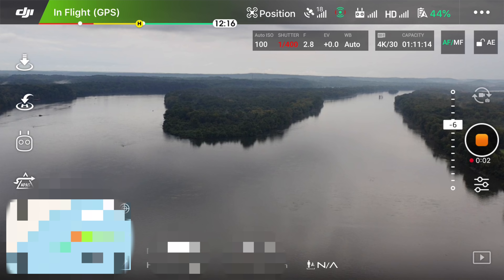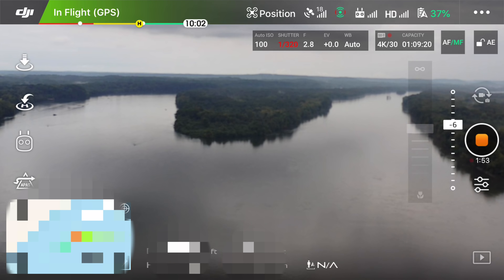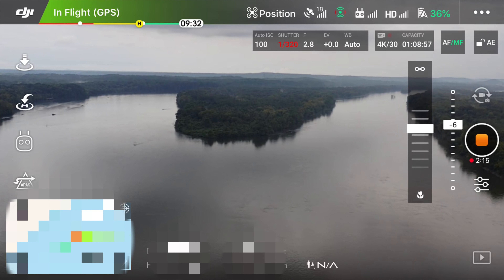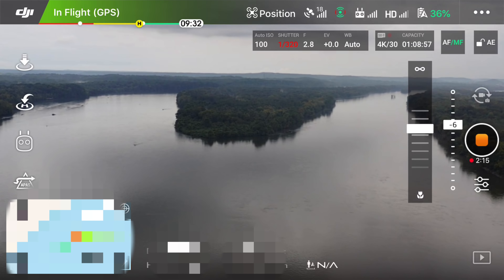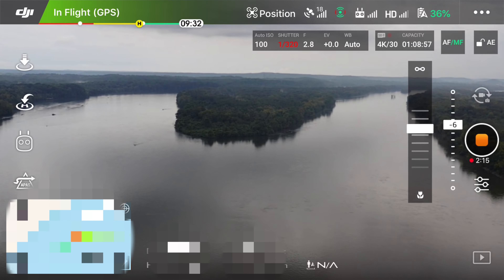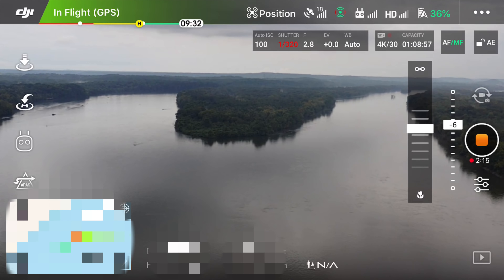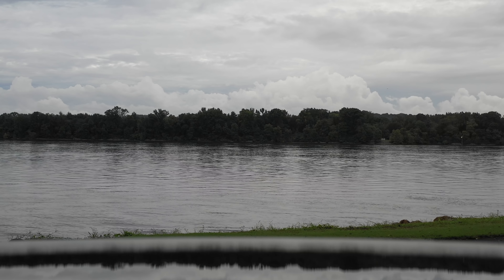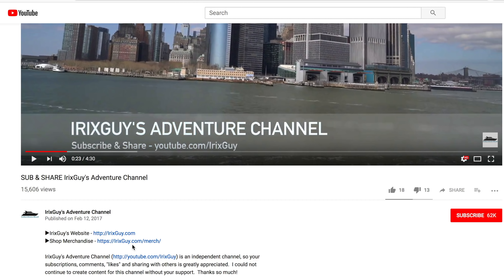Mavic 2 Pro Focus Problem Root Cause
This is how to focus the Mavic Pro 2's camera. By default, Mavic Pro 2 is likely set to auto-focus mode. Auto-focus mode does not provide reliable results in my opinion. This is how I consistently achieve rock-solid video quality from my Mavic 2 Pro.